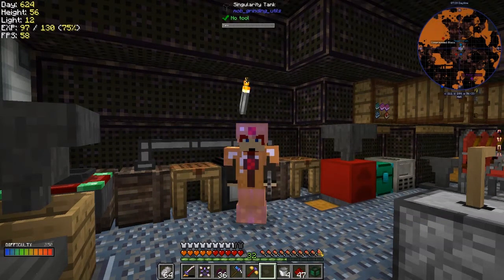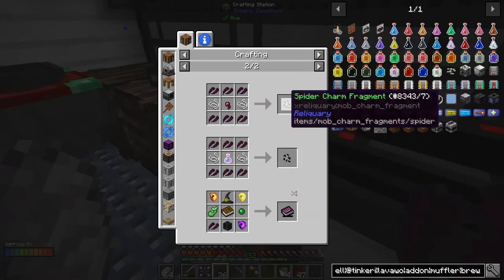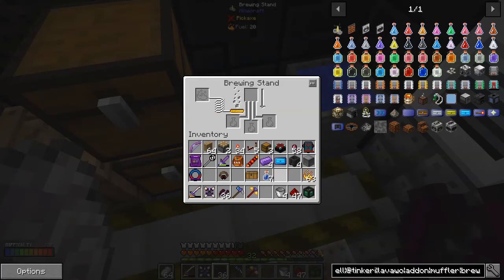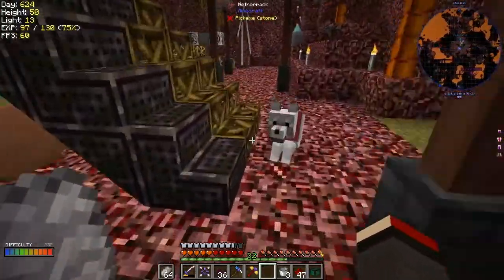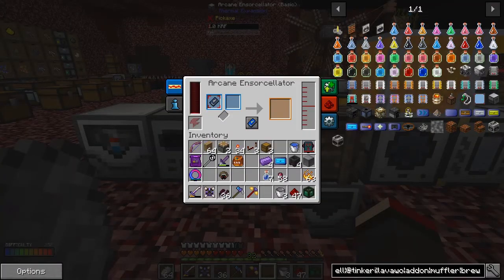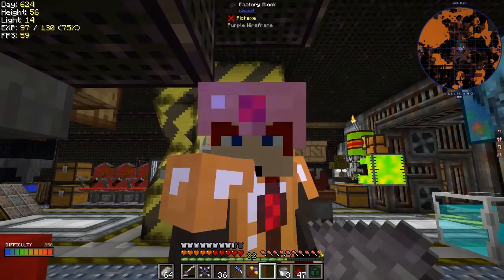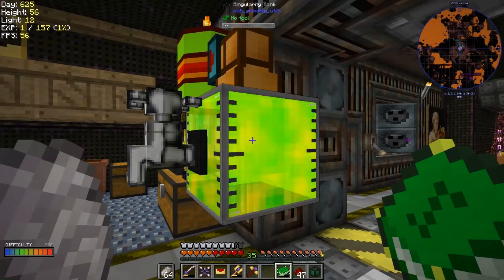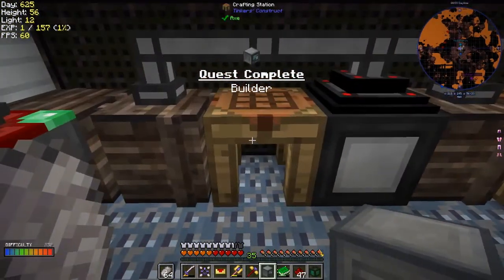Lost Souls #60 - Ore Tripling and Builder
What was done:
- craft a spider charm
- see the brewing stand does not work
- craft a potion brewer
- see the potion brewer does not work
- craft arcane ensorcellator
- craft a glutton charm
- make two fortune I books
- see ore tripling
- craft a tome of knowledge
- craft a basic upgrade for the smart output
- craft a builder
- craft a fortune quarry
- craft a creeper charm
- craft a magma cube charm
- upgrade the farm to 5x5

What was completed:
- Builder (Builder)

This video is the my sixtieth episode of Forever Stranded Lost Souls, a series of the challenging beta mod pack by GWSheridan. This a mod pack continues the Forever Stranded series and this time we crashed landed in the Nether. What happened episode by episode can be found